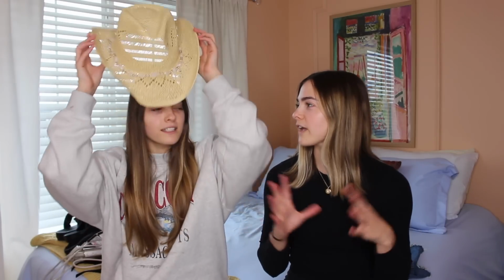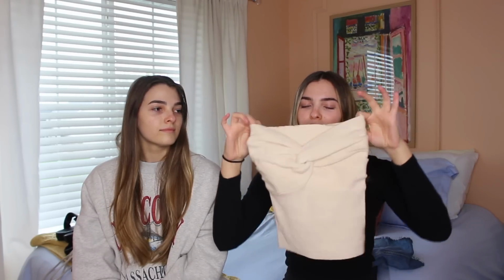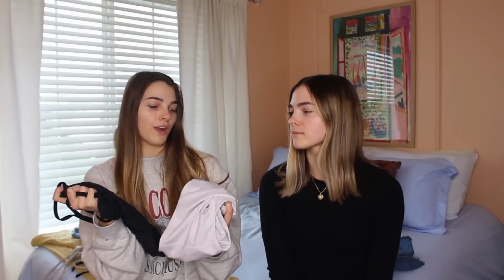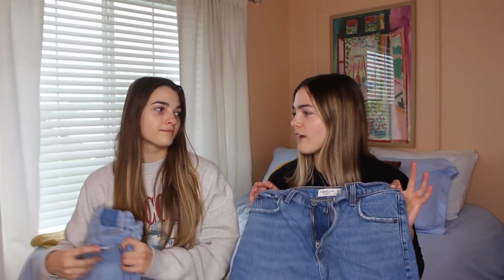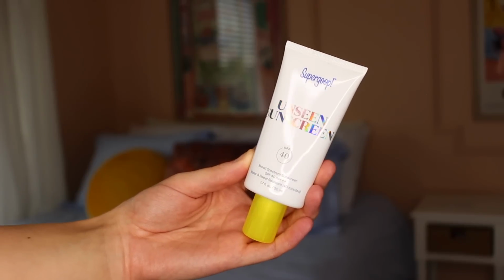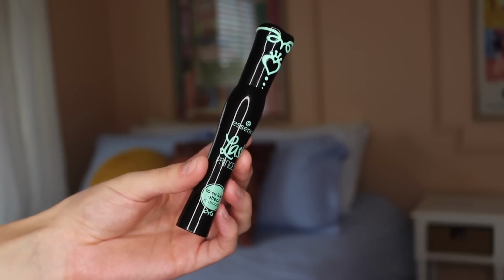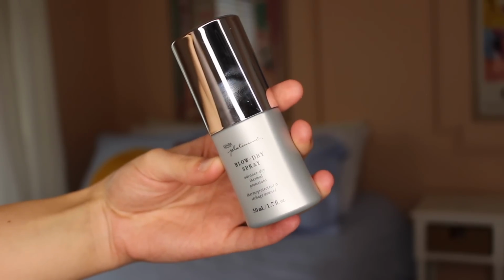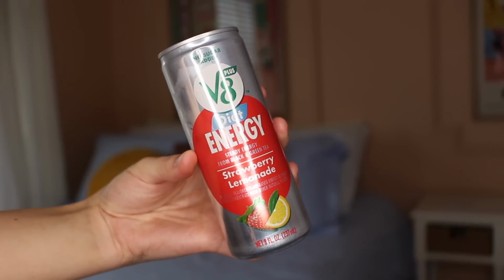Spring Favorites & Recent Purchases (Clothing, Amazon Finds, Food/Drink, Beauty)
Here have been some of our most-liked/used recent products and some new ones that we are excited to try out!

Cowgirl hat
Amazon tube top
Black Sandals
CRZ leggings
Shark Flexstyle
La Roche Posay sunscreen
Supergoop sunscreen
Vaseline body balm
Under eye (diff shade)
Blow Dry Spray
Billy Summers
A Flicker in the Dark
Before We Were Strangers

FAQ
-what did you go to school for? We both majored in human physiology in undergrad and then went to grad school to get our DPT (Doctor of Physical Therapy)
-how old are you? We are 23
-what school did you go to? University of Iowa, go hawks!

Our lap desk
Podcast mic
Podcast headphones
Headphone adapter
Soap box lights
Megan’s Black Scrub Pants
Megan’s Black Scrub top
Camera light/mic mount
Vlog/camera light
Macrame in living room